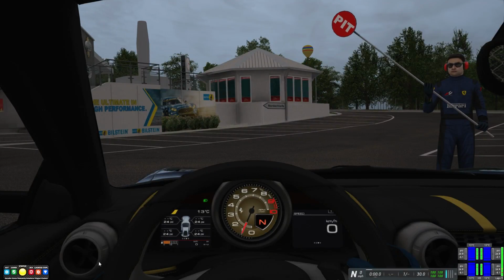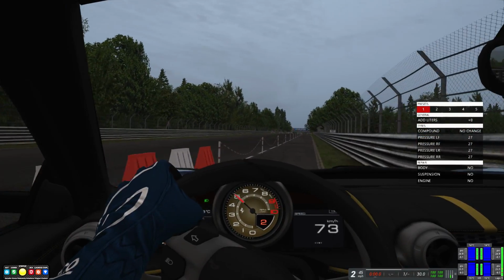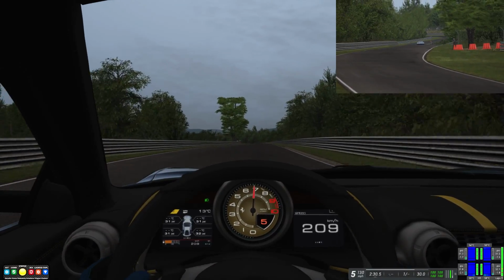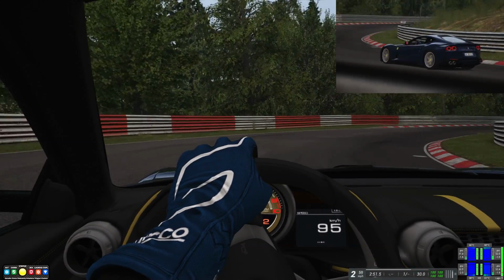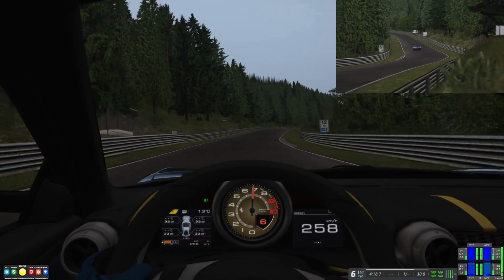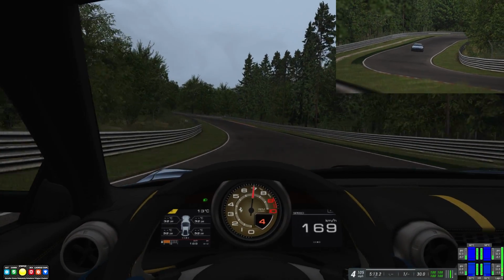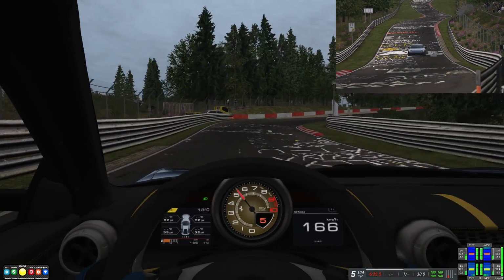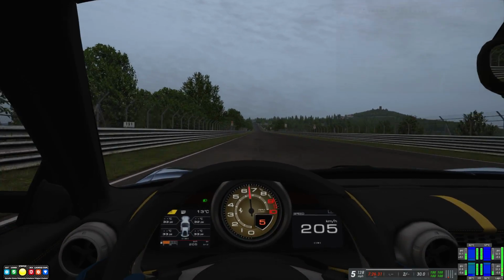Assetto Corsa | Ferrari 812 Superfast Review (Ferrari Pack DLC) | Episode 145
812 Superfast. What a bizarre name! In this episode of Assetto Corsa I take a look at this amazing Ferrari coupe that has the most power engine ever in a Ferrari with almost 800 BHP! And with all this interesting tech like rear wheel steering and Electronic Power Steering I work out how well that is simulated in Assetto Corsa and what it means for the driving physics for this car!